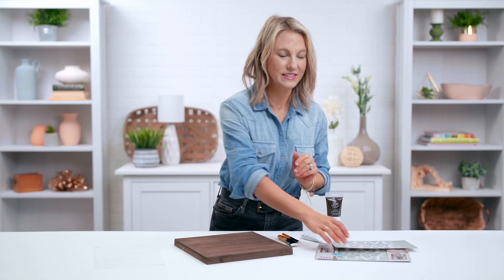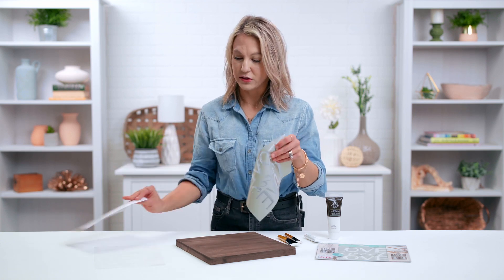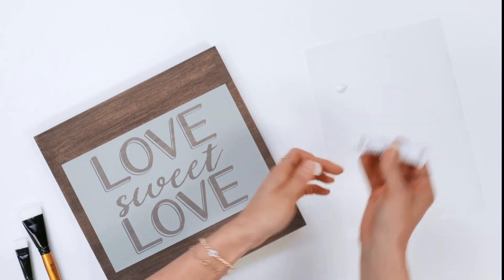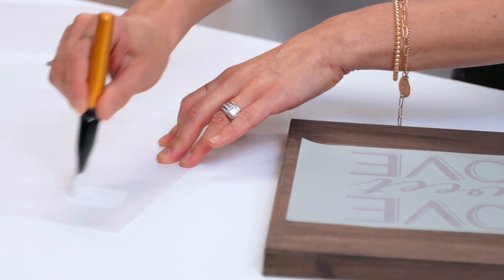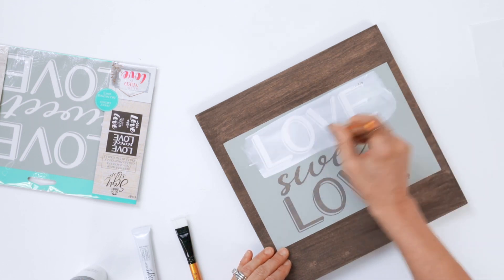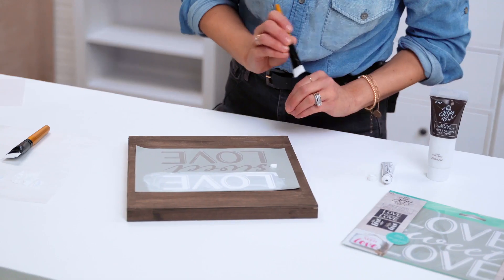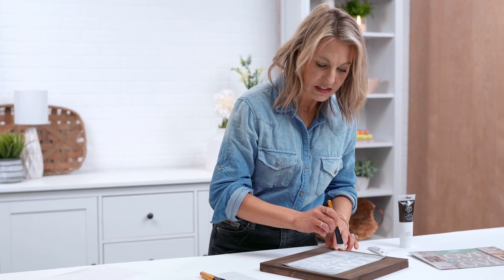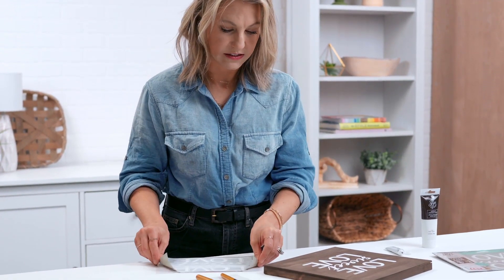FolkArt Sign Shop - Basic Stenciling Tutorial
Learn how to use the mesh stencils included in the new FolkArt Sign Shop kits.